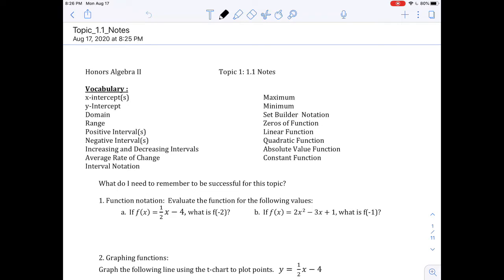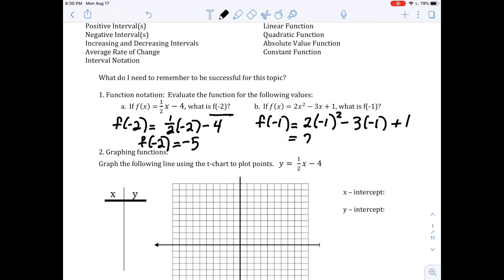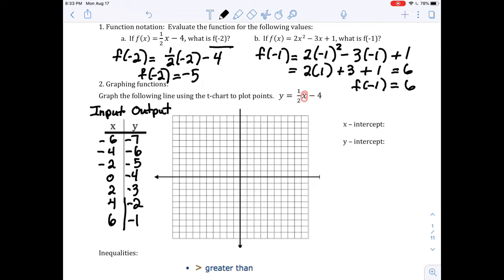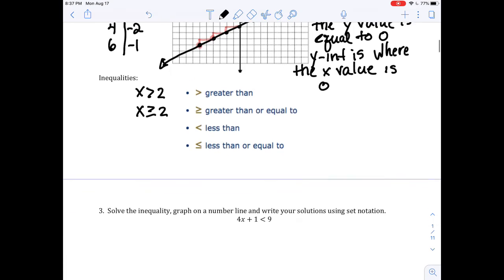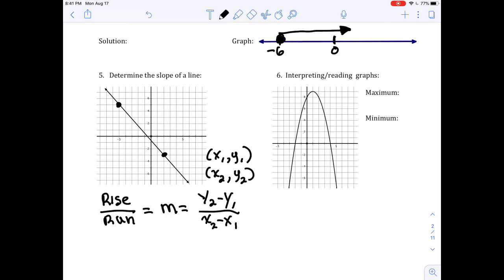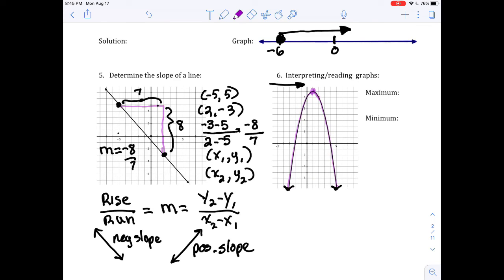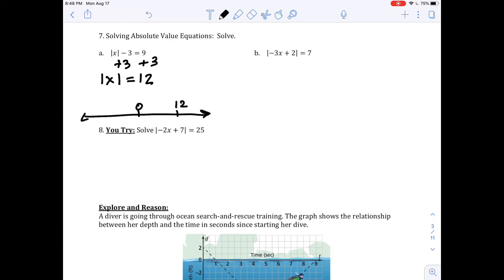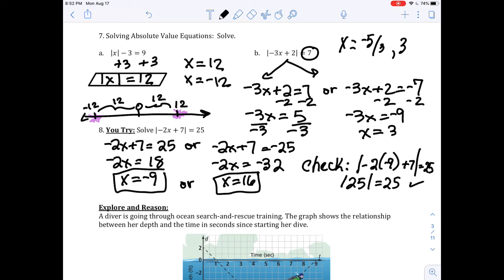Topic 1.1 Prerequisite Notes